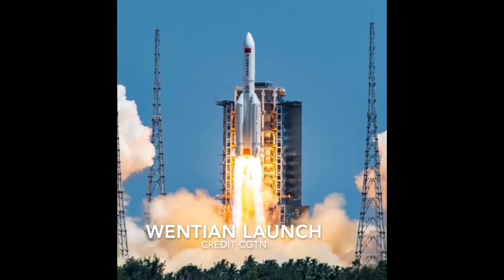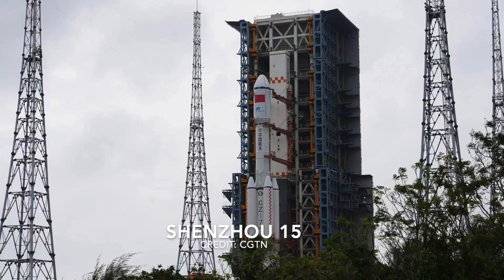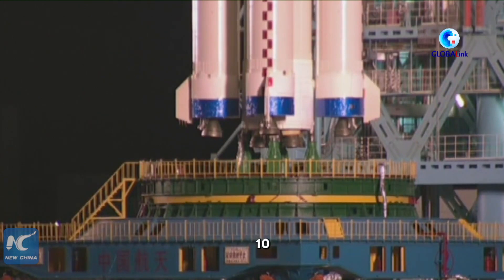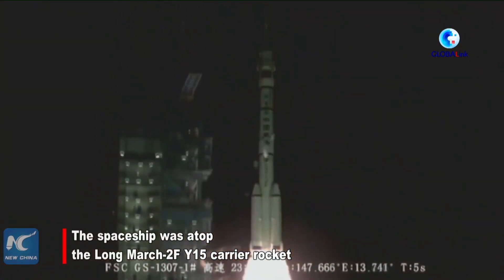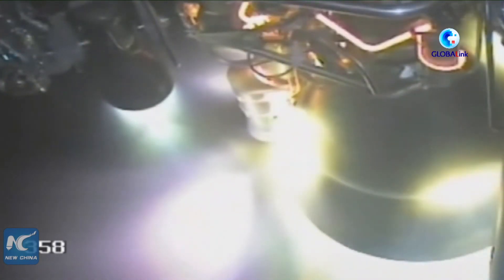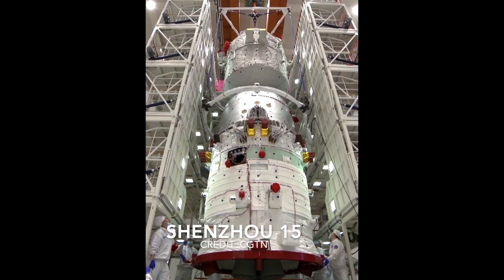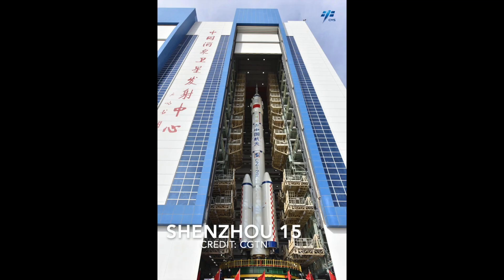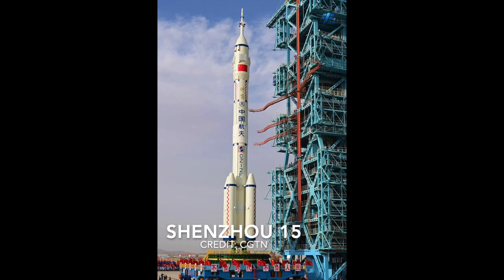China Launches Shenzhou 15 To Tiangong Space Station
Reaching For The Moon has posted a new video titled “China Launches Shenzhou 15  To Tiangong Space Station”.
China made another successful launch to their Tiangong Space Station.
In April 2021, China began construction of its three-module space station with the launch of the Tianhe Core Module.

The Tianhe contains the main living quarters for Taikonauts.

The Tianhe also contains the docking ports for other modules to attach and form the Tiangong Space Station.
This past summer, China launched the two laboratory modules, Wentian Module and Mengtian Module which are now attached to the Tianhe and created the first phase of the Tiangong Space Station.   Both of these Modules are designed to host scientific experiments.  A Long March 2F Y-15 rocket, carrying the Shenzhou-15 spacecraft, with three Taikonauts on board blasted off from the Jiuquan Satellite Launch Center in northwest China on November 29.